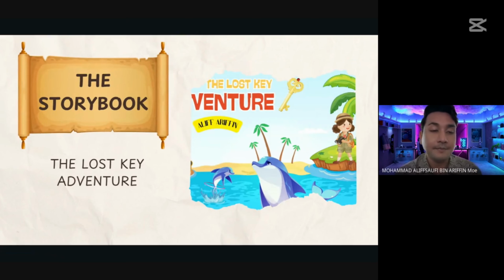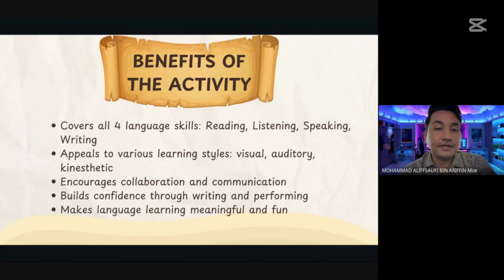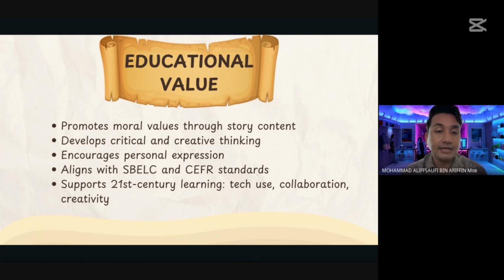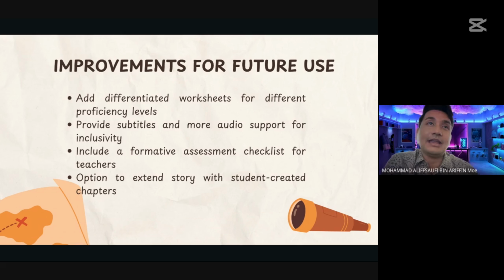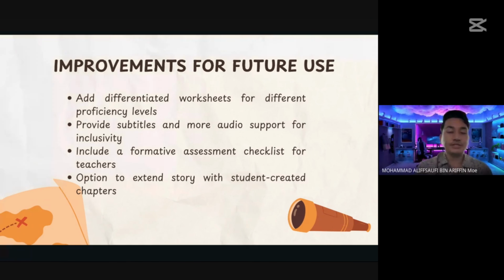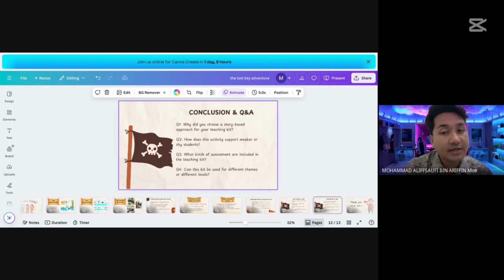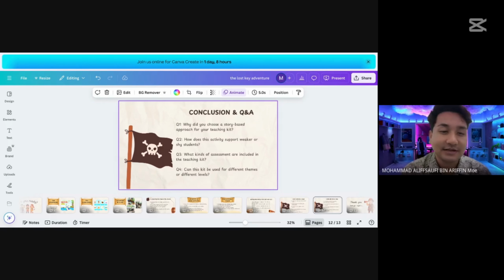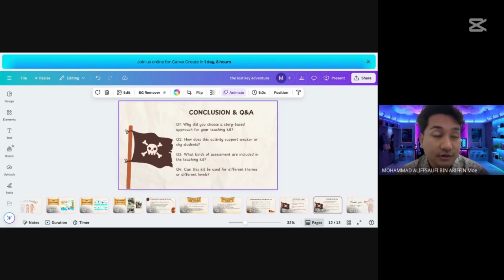TSLB 2102 - Developing language through language arts (Task 2: Presentation)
Name: MOHAMMAD ALIFFSAUFI BIN ARIFFIN
Matric no.: D24110177
Lecturer's name: Mr Saiful Adli bin Abdul Raffar
IPGM TENGKU AMPUAN AFZAN.